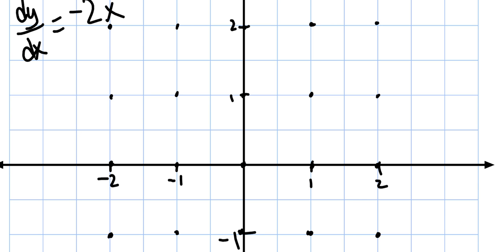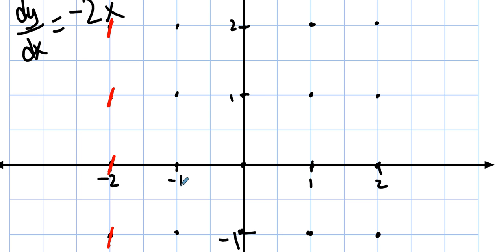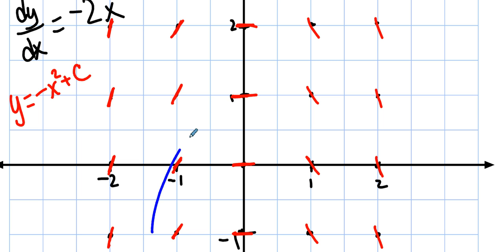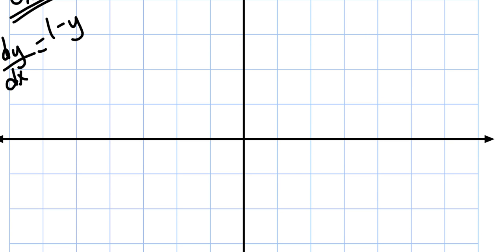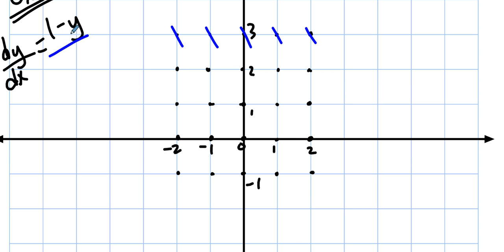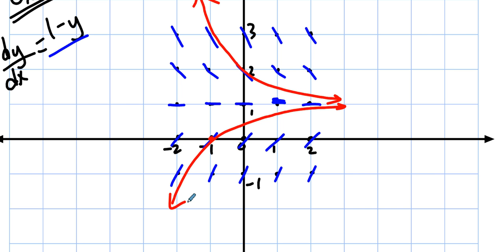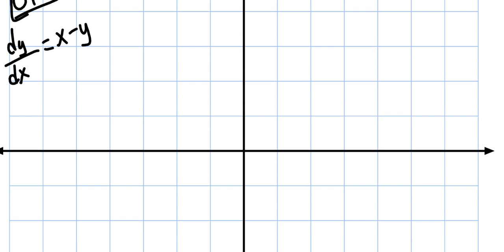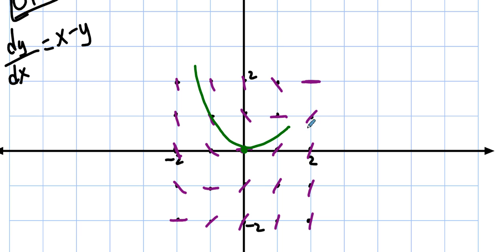MATH222 Content - Slope Fields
This screencast describes the process of creating a slope field (also called a direction field).  The key is to "see" solutions to differential equations.  Several examples are presented.